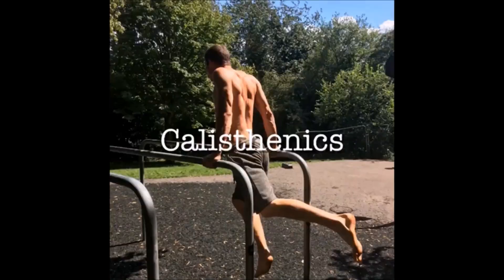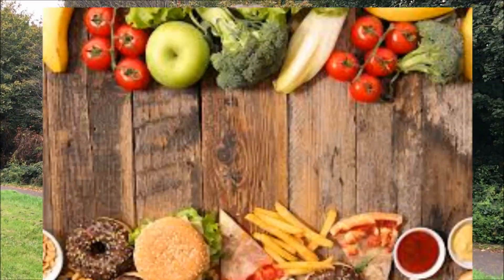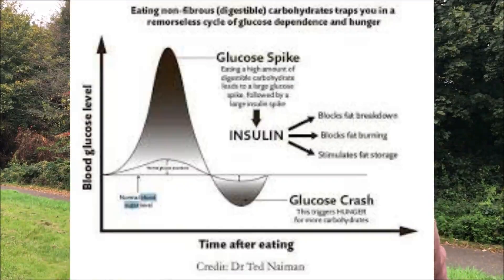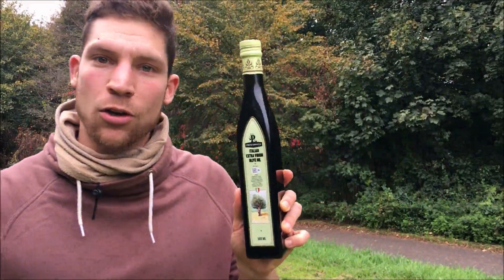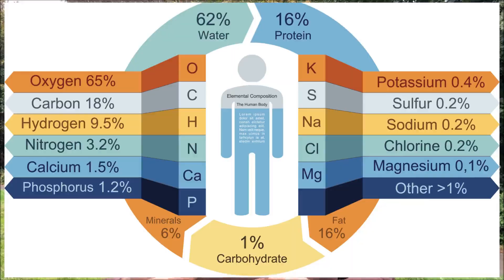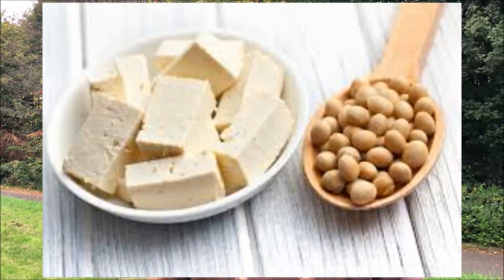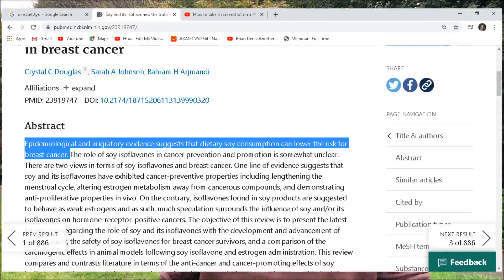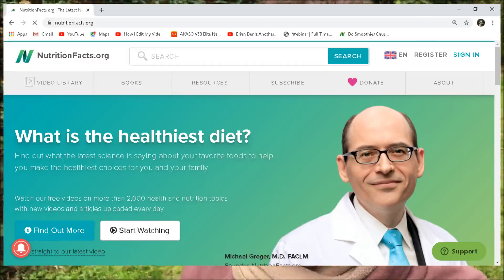WHAT ARE WHOLE FOODS AND ITS BENEFITS?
On this occasion i explained what wholefoods are and their amazing benefits compared with non-wholefoods. This information is key for a proper nutrition.

Hi! I'm Brian and in this Channel we aim to achieve top quality health and fitness to enjoy life!
to do so, we use vegan/plant based diet, calisthenics and other workouts, movement culture, outdoor life style and sustainable living!

Do smoothies cause overly rapid sugar absorption?

if you think life is better when you are health and fitness is under control, and you want to learn how to get there, and stay there. . .